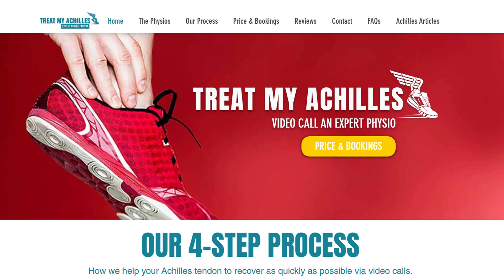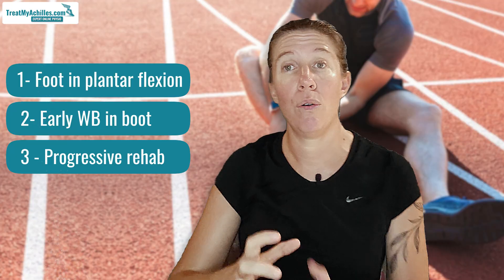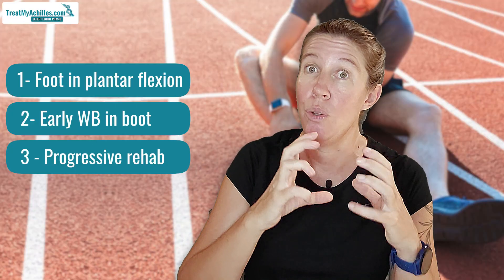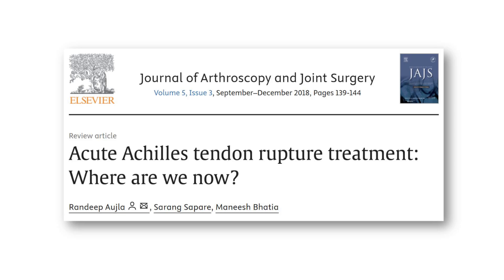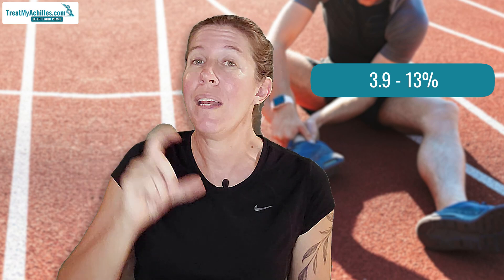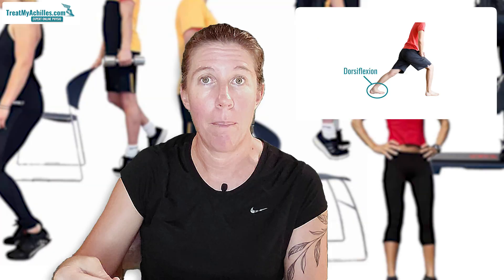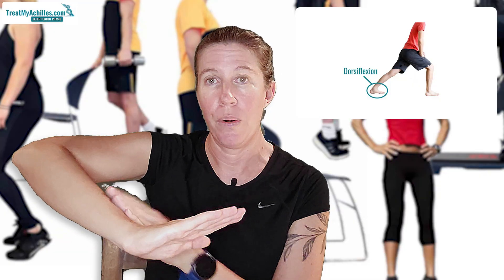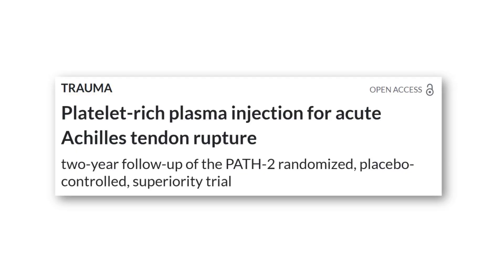Achilles Rupture - Surgery vs. Non-Surgery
Complete Achilles rupture treatment - Do you need surgery for a torn Achilles, or is it better to take a conservative approach, where you allow the tendon to grow back together by itself? Sports physio Maryke Louw discusses the factors to consider when making this decision, based on the latest research.

🌟Need more help with an Achilles problem? You’re welcome to consult one of the team at TMA via video call for an assessment of your Achilles injury and a tailored treatment plan

✍🏽 Non-surgical treatment for complete Achilles tendon ruptures (article - video to follow soon)

📚Chapters in this video:
00:00:00 Introduction
00:00:53 Is surgery the best option?
00:05:25 Important rehab factors
00:06:57 Injections
00:08:26 How we can help

References:

Barfod, K. W., et al. (2020). "Risk of Deep Vein Thrombosis After Acute Achilles Tendon Rupture: A Secondary Analysis of a Randomized Controlled Trial Comparing Early Controlled Motion of the Ankle Versus Immobilization." Orthopaedic Journal of Sports Medicine 8(4): 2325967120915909.

Brukner & Khan et al. (2016) CLINICAL SPORTS MEDICINE: INJURIES, VOL. 1

Guss, D., et al. (2015). "Acute Achilles tendon rupture: A critical analysis review." JBJS reviews 3(4).

Manent, A., et al. (2019). "Acute Achilles Tendon Ruptures: Efficacy of Conservative and Surgical (Percutaneous, Open) Treatment—A Randomized, Controlled, Clinical Trial." The Journal of Foot and Ankle Surgery 58(6): 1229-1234.

Mansfield, K., Dopke, K., Koroneos, Z., Bonaddio, V., Adeyemo, A., & Aynardi, M. (2022). Achilles tendon ruptures and repair in athletes—a review of sports-related Achilles injuries and return to play. Current Reviews in Musculoskeletal Medicine, 15(5), 353-361.

Singh, D. (2017). "Acute Achilles tendon rupture." British Journal of Sports Medicine 51(15): 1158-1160.

Wu, Yaohong, et al. "Is surgical intervention more effective than non-surgical treatment for acute Achilles tendon rupture? A systematic review of overlapping meta-analyses." International Journal of Surgery (2016).

Aujla, R. et al. (2018) “Acute Achilles tendon rupture treatment: Where are we now?” Journal of Arthroscopy and Joint Surgery 5(3): 139-144.

Seow, D. et al. (2023) “Lower re-rupture rates but higher complication rates following surgical versus conservative treatment of acute achilles tendon ruptures: a systematic review of overlapping meta-analyses” Knee Surg Sports Traumatol Arthrosc 31(8): 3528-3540.

Keene, D. J. et al. (2022) “Platelet-rich plasma injection for acute Achilles tendon rupture” Bone Joint J 104-B(11): 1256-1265.